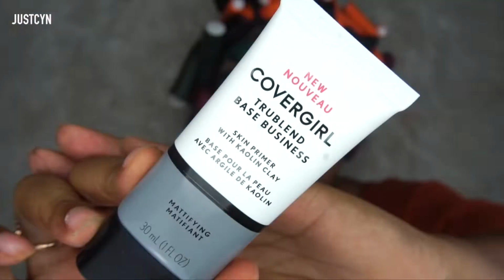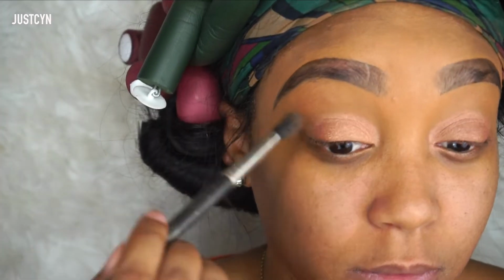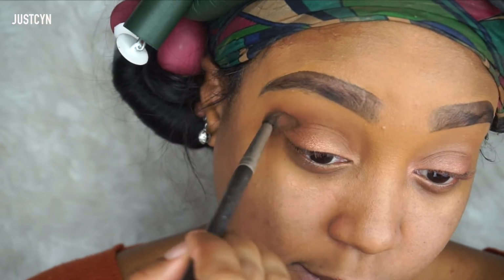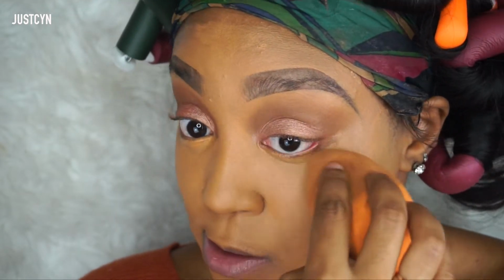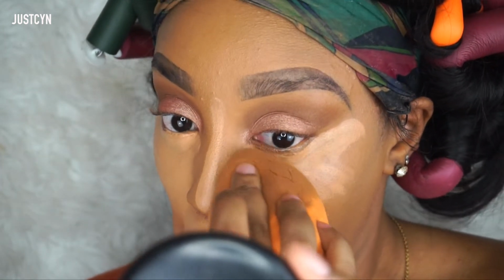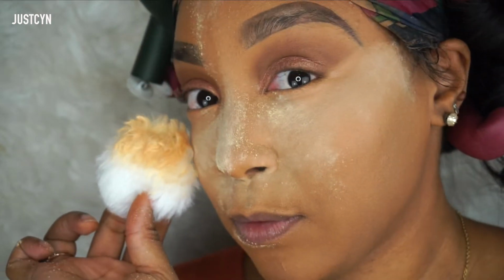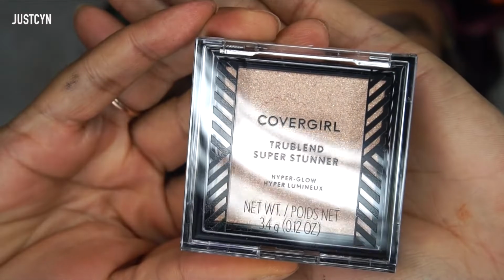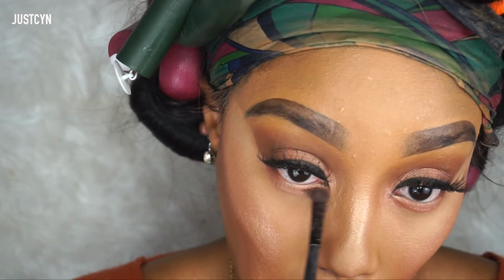Covergirl "TrueBlend Concealers" PR Unboxing & Demo | JustCyn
Hey guys it's your girl Cyn! Today's video is a PR unboxing for Covergirl Trublend Concealers.

PRODUCTS:

Covergirl Trublend Base Business
Covergirl Rose Quartz Eyeshadow
Covergirl Easy Breezy Brow Clear Gel
Covergirl Full Spectrum
NARS Taj Mahal Blush
Covergirl TruBlend Minerals 600 "Banana"
Buxom Cosmetics Volumizing Mascara
La Girl Pro Concealer in "Fawn"
Covergirl Full Spectrum Matte Ambition Deep Cool 4
Covergirl "Gilded Glory" Highlighter
Rimmel "Rapture" Lipliner
Colourpop "Stingraye"